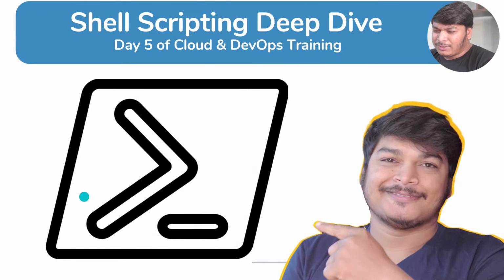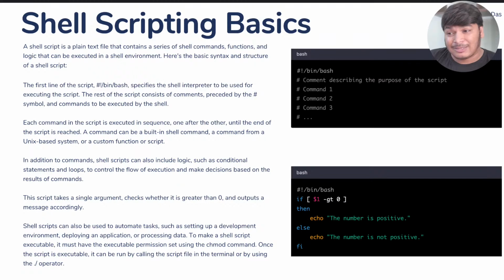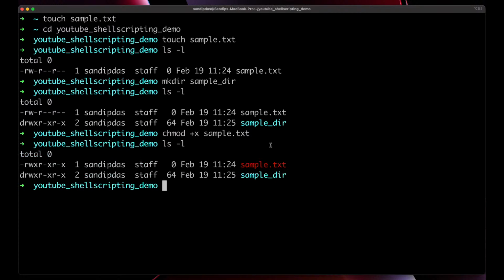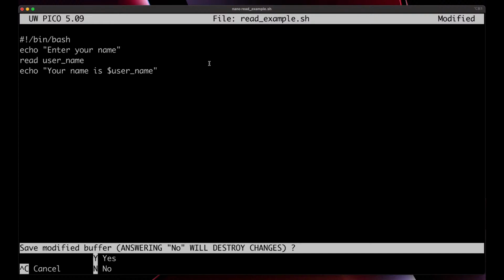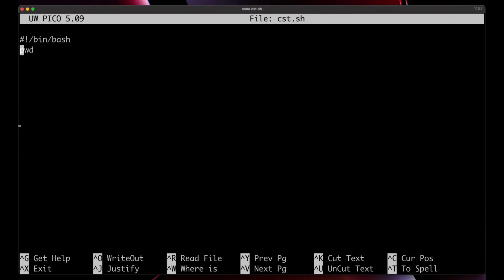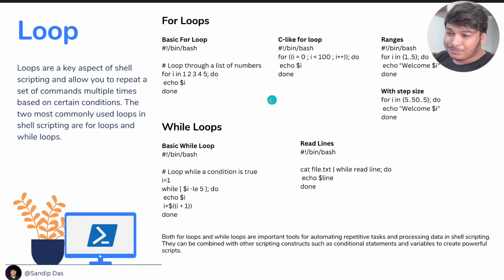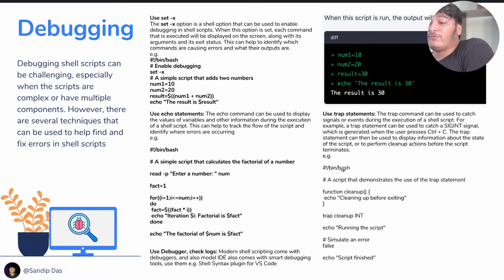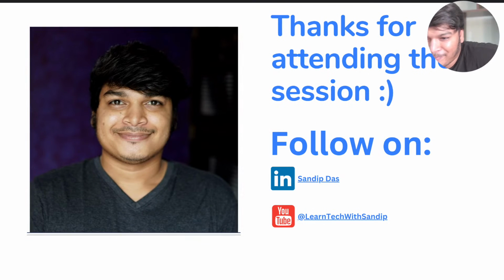Shell Scripting Deep Dive | Cloud & DevOps Training Day 5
Shell scripting tutorial for beginners: a complete shell scripting deep dive for Linux, DevOps and cloud engineers, from basic commands and variables to loops, functions, arrays, debugging and real backup and maintenance scripts.

In this recorded live session, Day 5 of my Cloud and DevOps Training, I explain what shell scripting is, why it matters and how it evolved into an essential tool for system administrators and developers. Then we work through the fundamentals step by step and finish with practical scripts you can reuse, plus a challenge to build a simple calculator in shell script so you can apply everything you learned.

• What shell scripting is and the different types of shells
• Basic Linux commands and file and directory permissions
• echo, read, variables and strings
• Command substitution, pipes and if...elif...else...fi conditionals
• for and while loops, and functions
• Arrays, dictionaries and debugging techniques
• Integrating shell scripts with other tools
• Hands-on backup script and system maintenance script

💡 Who this is for: Linux beginners, system administrators, developers and aspiring cloud or DevOps engineers.